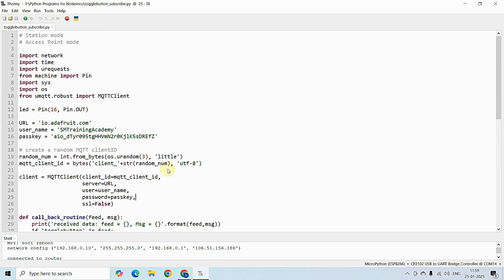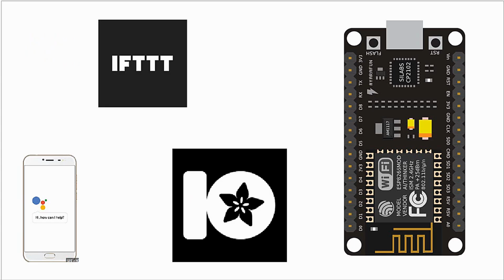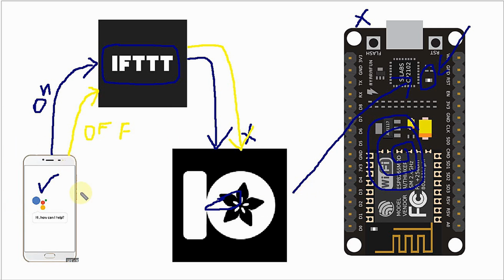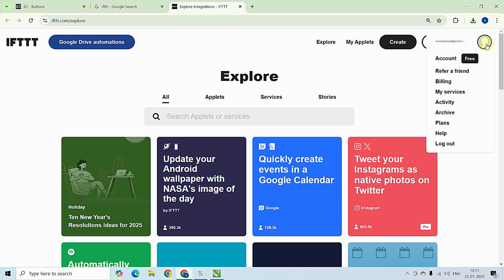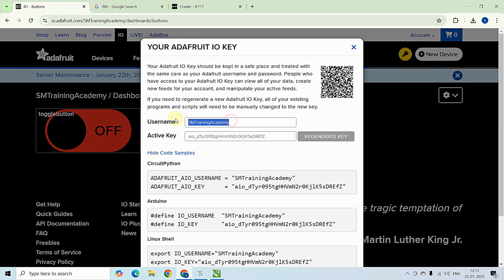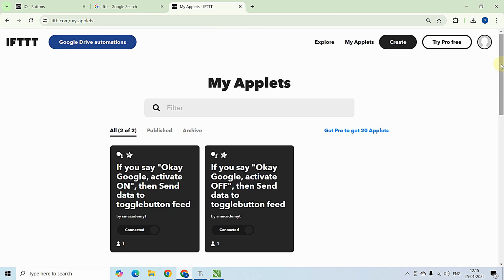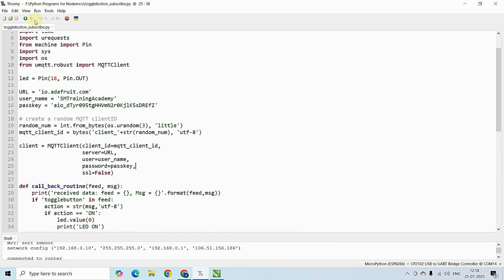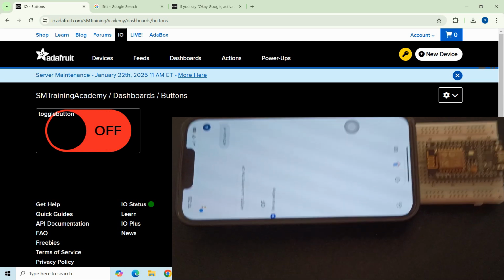Controlling LED on ESP8266 using Google assistant Voice Command | IFTTT | MQTT | Adafruit Platform